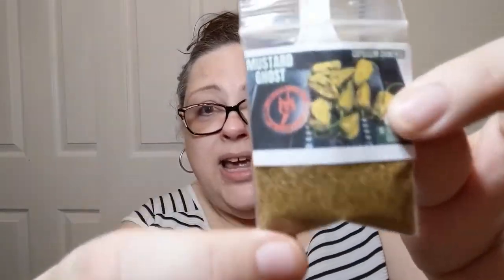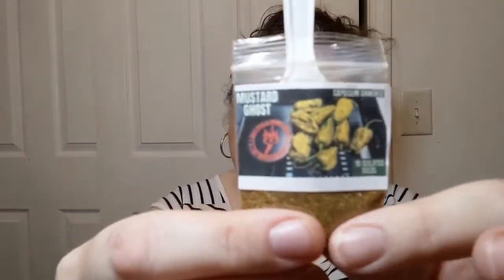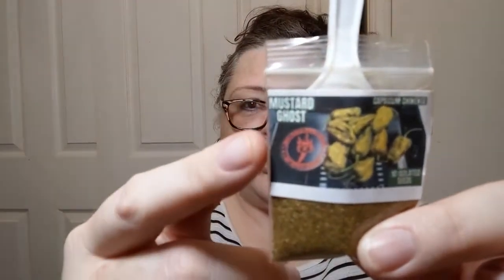JPPepperseeds.com Pepper Powder Review #6 Mustard Ghost -Crochet, Life & Stuff with Debra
Jimmy Pickles at JPPepperseeds.com does NOT sell pepper powders - he just makes some up to let us sample the taste and heat of the peppers WE can grow from his isolated seeds.

@Jppepperseeds is his YouTube world.
Go meet the wacky, dedicated chili-head who does truly isolated seeds.
What's isolated mean? It means you KNOW the seeds you get when you order are the CORRECT seeds for the peppers you want to grow.

Oh, and when you order from Jimmy, you usually get extras. Just saying.